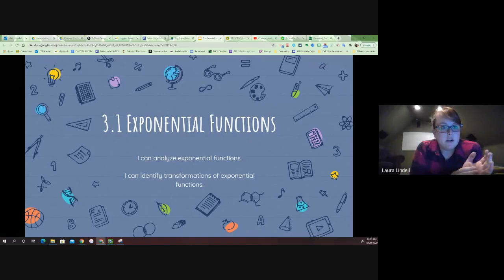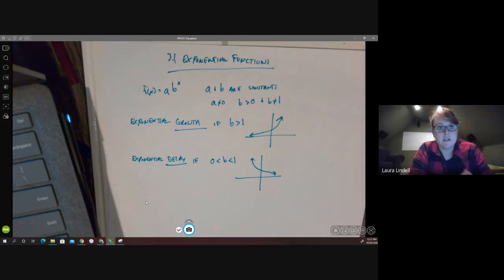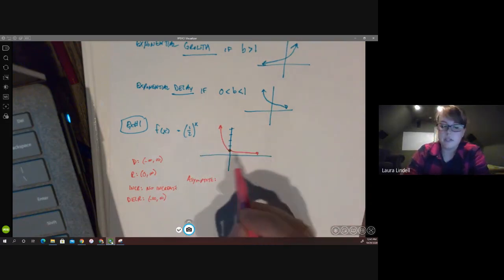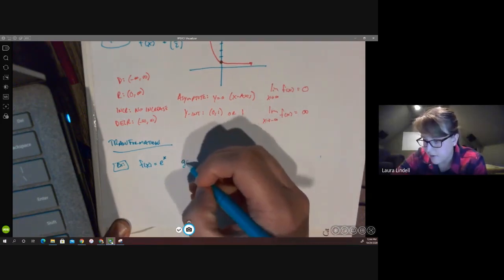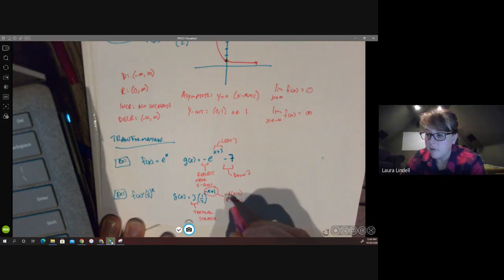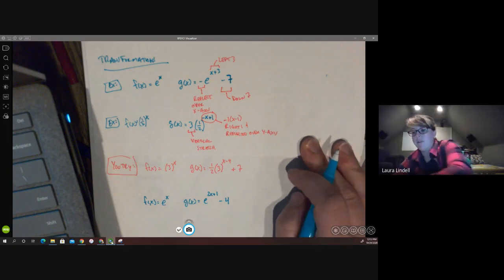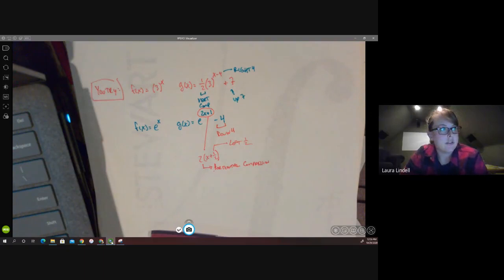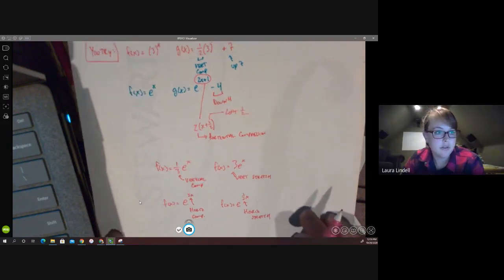3.1 Exponential Functions